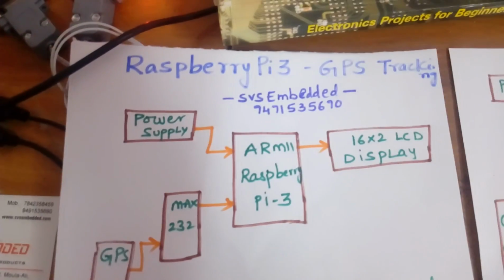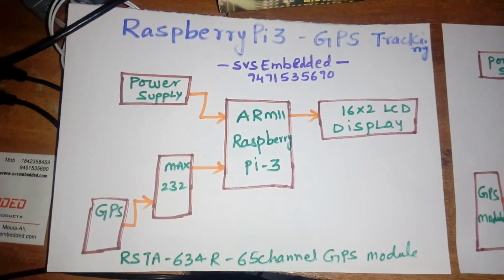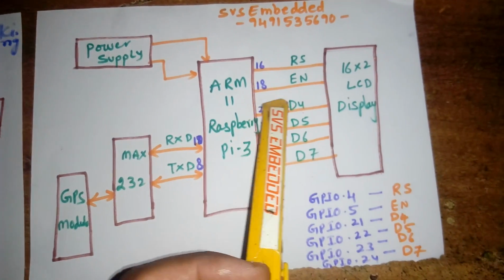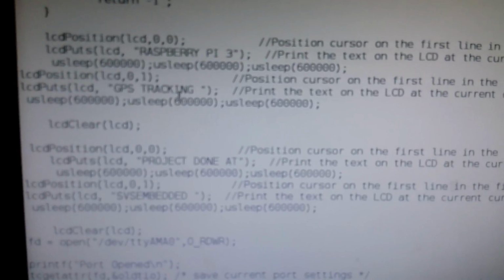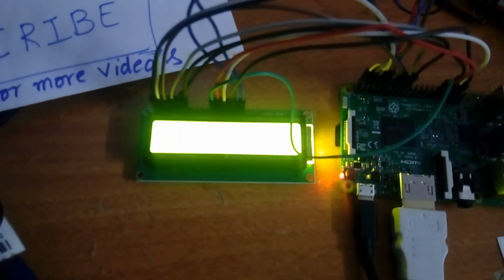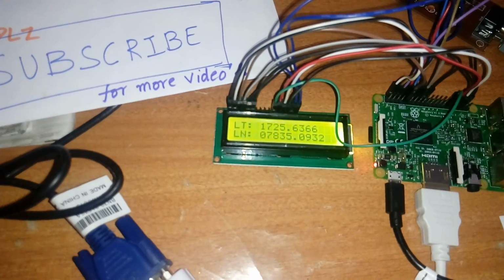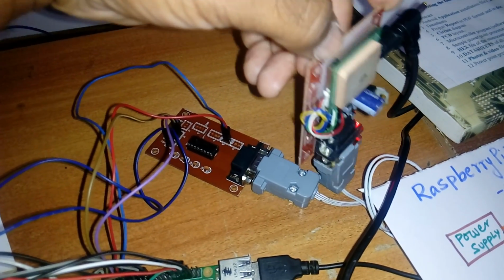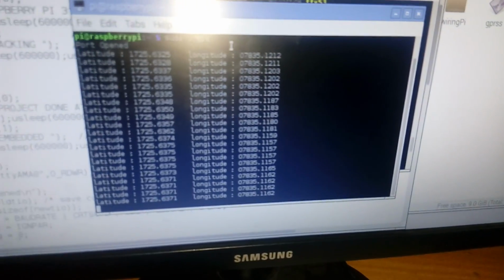Raspberry Pi 3 GPS Tracking System | Interfacing GPS with Raspberry Pi 3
Raspberry Pi 3 - GPS Tracking - Location Tracker - Tracking Device - Car Tracking GPS - Live Tracking - vehicle tracking system using raspberry pi - Raspberry Pi 3 UART

• add gps to raspberry pi,

• advanced vehicle monitoring and tracking system based on raspberry pi pdf,

• build your own gps tracking system with raspberry pi,

• build your own gps tracking system-raspberry pi zero w 2019,

• google maps navigation raspberry pi,

• gps raspberry pi python,

• gpsd raspberry pi,

• neo 6m gps raspberry pi,

• raspberry pi 3 b+ gps module,

• raspberry pi 3b+ gps,

• raspberry pi android auto,

• raspberry pi bike gps,

• raspberry pi gps google maps,

• raspberry pi gps navigation,

• raspberry pi gps navigation boat,

• raspberry pi gps navigation software,

• raspberry pi gps python code,

• raspberry pi gps time,

• raspberry pi gps tracker google maps,

• raspberry pi location sensor,

• raspberry pi location tracker without gps,

• raspberry pi navit,

• raspberry pi offline gps,

• raspberry pi real time gps tracker,

• raspberry pi sat nav,

• raspberry pi sensor projects,

• raspberry pi sensors list,

• raspberry pi usb gps,

• raspberry pi wifi location tracking,

• raspberry pi zero gps hat,

• raspberry pi zero gps tracker,

• raspberry pi zero wifi gps,

1. WIRELESS ACCIDENT DETECTION SYSTEM USING GPS AND GSM

2. VOICE BASED LOCATION IDENTIFICATION USING GPS FOR BLIND PEOPLE USING ARM7

3. vehicle tracking system using GPS and GSM

4. Vehicle Accident Automatic Detection Using MEMS, GSM, GPS & Cortex M3

5. THE DESIGN OF THE SCENE OF THE ACCIDENT ALARM SYSTEM BASED ON ARM AND GPS

6. RF ID FEATURE BASED ACCIDENT ALERT SYSTEM USING GSM, GPS, MEMS AND ARM7

7. REAL-TIME GPS - GPRS Based Vehicle Tracking & Navigation System Displayed on Google Map - IOT

8. REAL TIME VEHICLE TRACKING SYSTEM WITH GPS & GSM

9. Real time attitude determination system based on GPS

10. Raspberry Pi 3 GPS Tracking System

11. IoT Based Vehicle Accident Detection and Tracking System Using GSM and GPS Modem

12. IOT Based Automatic Vehicle Accident Detection and Tracking System Using GSM and GPS Modem

13. Intelligent Bus stand Monitoring and Control Using Combination of GSM, GPS & IR Sensors

14. GSM and GPS based Vehicle Accident Detection System using PIC16F877 microcontroller

15. GPS-GSM BASED REAL TIME WOMEN TRACKING SYSTEM AND WOMEN SAFETY DEVICE CALL / SMS ALERT USING ARM7

16. GPS BASED VOICE ALERTING SYSTEM FOR BLIND PEOPLE

17. GPS based Automated Public Transport Fare Collection System Based on Distance Traveled by Passenger

18. DESIGN OF THE SCENE OF THE ACCIDENT ALARM SYSTEM BASED ON ARM AND GPS

19. DESIGN AND IMPLEMENTATION OF IOT BASED GPS-GPRS
 VEHICLE ACCIDENT DETECTION AND TRACKING

20. CAR SECURITY AND TRACKING SYSTEM using gsm & Gps - PART1

21. AUTOMATIC VEHICLE LOCKING TRACKING USING GPS GSM TECHNOLOGY

22. Accident Detect and Messaging System using GSM and GPS

23. Android Based Vehicle Theft Detection using GPS modem

24. Arduino Project: GPS datalogger with GPS shield tutorial on Arduino Uno

25. Arduino Tutorial: Arduino GPS tutorial with MakerStudio GPS shield and Arduino Uno

26. Automated Payroll With GPS Tracking And Image Capture

27. EMBEDDED PROJECTS / EMBEDDED IEEE PROJECTS 2016 /GPS & GSM PROJECTS

28. FINAL YEAR ECE PROJECTS - GPS & GSM BASED BUS
 AUTOMATION SYSTEM - LOCATION DISPLAY IN BUS

29. GPS - SKYLAB MODULE - How to get NMEA Data

30. GPS + GSM Based Advanced Vehicle Tracking System Project

31. GPS BASED PROJECTS FOR EMBEDDED SYSTEMS/GPS PROJECTS(ECE/EEE/CSE/IT/E&I/ICE)

32. GPS Based Vehicle Tracking and Theft Detection System

33. GPS BASED VEHICLE TRACKING SYSTEM PROJECTS/GPS PROJECTS(ECE/CSE/EEE/IT/E&I)

34. GPS Gsm Based Vehicle Tracking System

35. GPS PROJECTS ECE/EEE/E&I-GPS based automatic route announcement system for blind people

36. GPS PROJECTS-GPS & GSM based Real Time Vehicle Tracking System

37. GPS PROJECTS-GPS based automat ic station announcement and display system for train/buses

38. GPS VEHICLE TRACKING,ACCIDENT LOCATION INDICATION USING GSM PROJECTS

39. GPS & GSM BASED LAND MINE DETECTOR (ECE/EEE/E&I)PROJECTS - SVSEMBEDDED

40. GPS & GSM PROJECTS-GPS enabled PC based Geographic Information System

41. GPS, GSM & Accelerometer based accident alarm system

42. GSM and GPS based Vehicle security system

43. GSM and GPS Based Vehicle Tracking System

44. GSM AND GPS BASED VEHICLE TRACKING SYSTEM

45. Gsm GPS based accedent detection using mems

46. GSM-GPS based vehicle theft location Intimation System

47. Sending GPS Coordinates To Mobile Using GSM and 8051

49. Smart Card and GPS based automatic bus ticketing system for traveled distance

50. Soldier tracking with health monitoring using GPS and GSM

51. Theft Intimation of the Vehicle Over sms using GSM/GPS | GPS Projects

52. Vehicle Tracking System using GPS and GSM | Electronic Projects